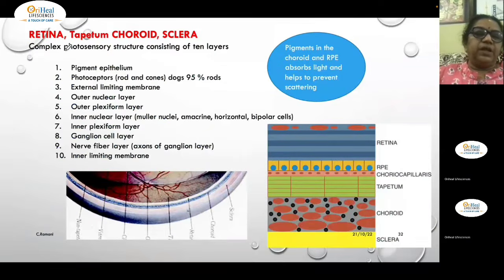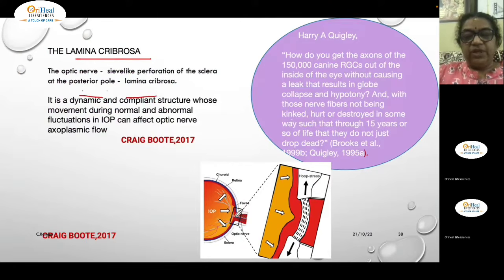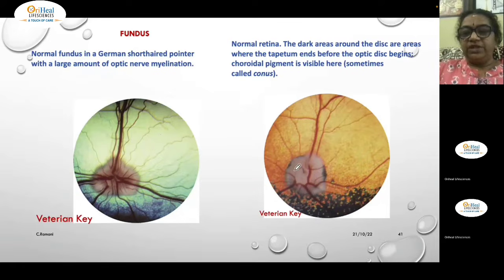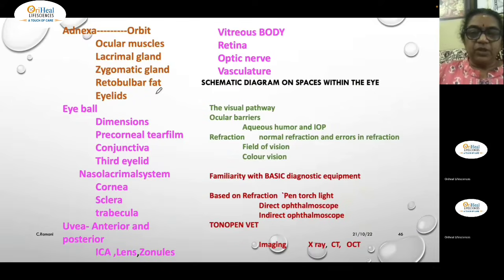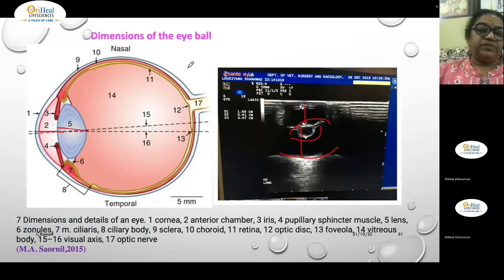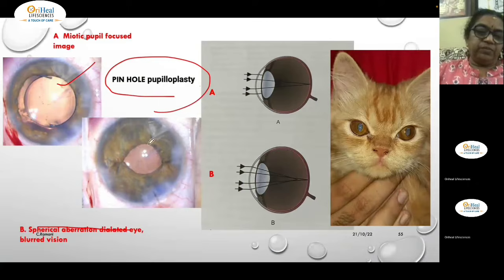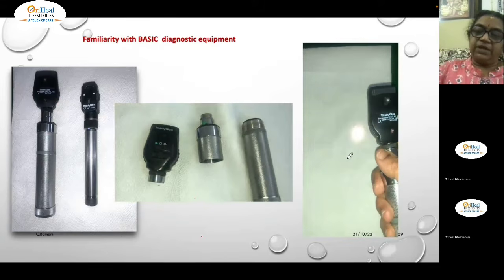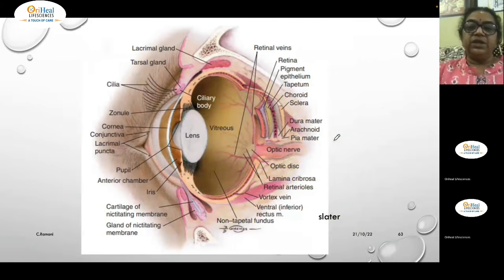Part 2 : Small Animal Eye Anatomy (Basics of Small Animal Ophthalmology Series) by Dr. Ramani Iyer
Oriheal Lifesciences Organised This Webinar on 21st October, 2022 in association with Indian Veterinary Association. This is Part 2 of the webinar 1 of the Series "Basics of Small Animal Ophthalmology" by Prof. Dr. Ramani Chandrashekhra Iyer, Head Of The Department Clinics, Madras Veterinary University. Oriheal Lifesciences is organising these webinars free of cost for Veterinarians of India & Abroad as a part of it's "By The Vet, For The Vets" Mission where our M.D. Dr Vishal Sharma wants to contribute his Veterinary Fraternity by conducting various Education Programs for Veterinarians. He believes that we can save more Lives if we are more updated & educated.
Oriheal Lifesciences manufacture 100+ Medicines for Small Animals & we Deliver these Medicines at your Doorstep at Most Reasonable Price. Our Medicines are pocket Friendly for Pet Parents too. We need your support. If you are a vet and you want to try our medicines you can contact our customer care no. ie. 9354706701.